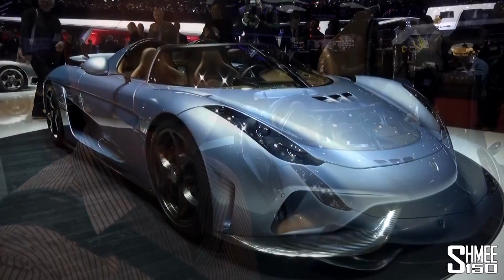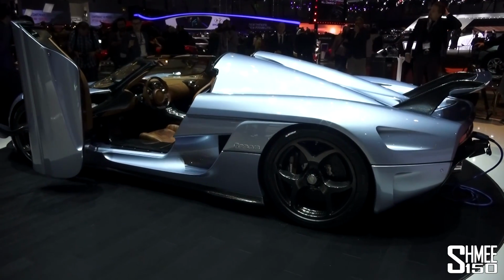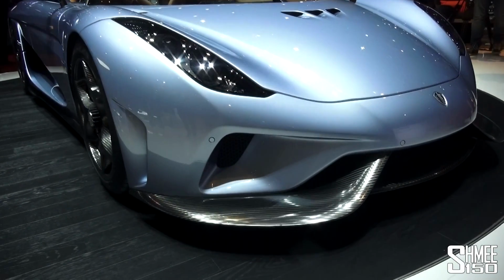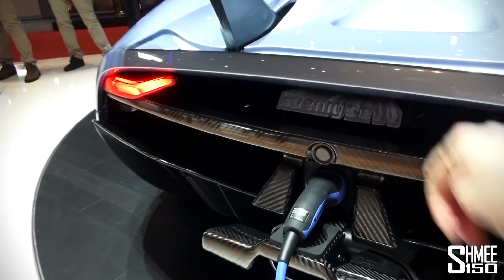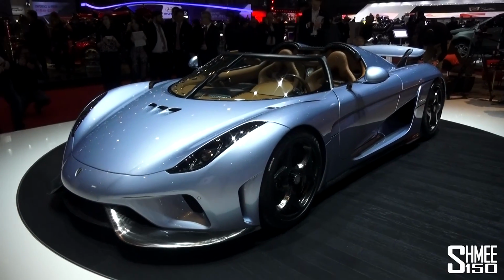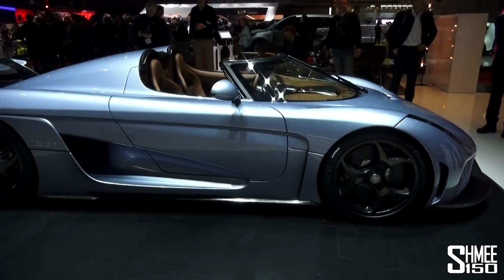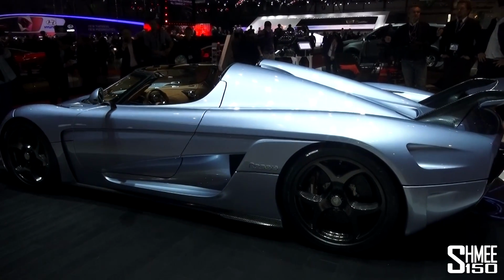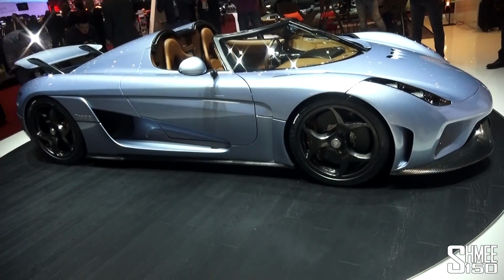FIRST LOOK: Koenigsegg Regera Hybrid Megacar - Geneva 2015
Koenigsegg steal the limelight at Geneva with the Regera, a "1500hp plus" hybrid megacar. Headline figures are 0-400km/h in under 20 seconds, on the tyre slip limit up to 270km/h, 1100hp 5.0l V8 and maximum 700hp electric motors. Power is delivered via a system to optimise performance and the claimed figures will leave anything else in its dust.